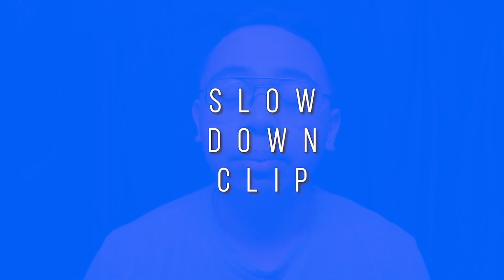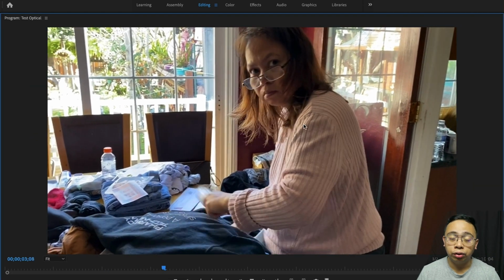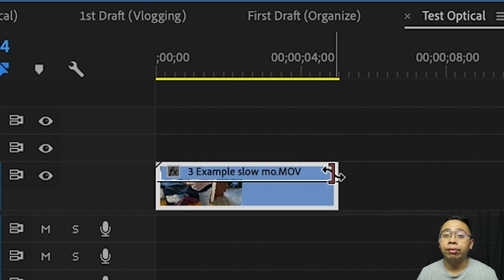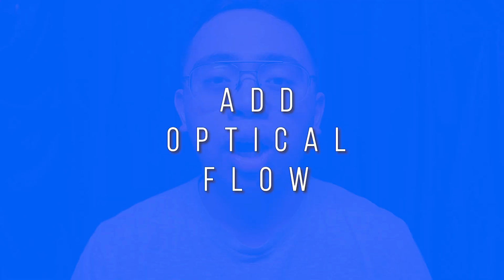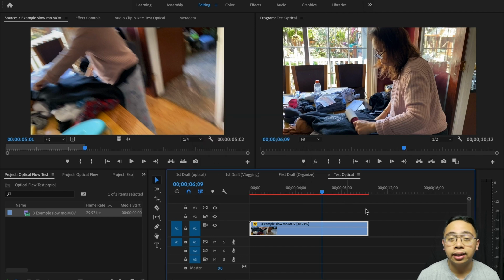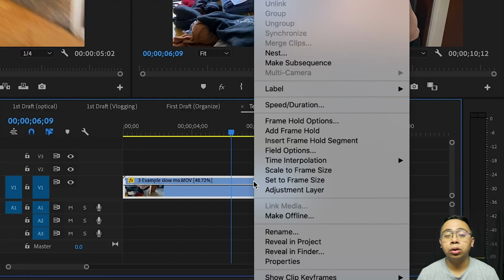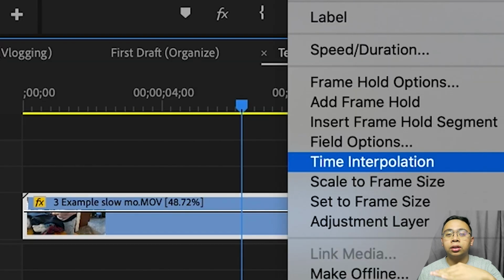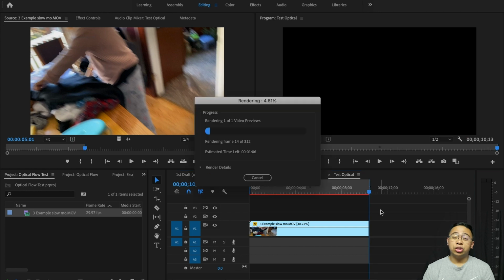HOW TO USE OPTICAL FLOW in Adobe Premiere Pro: Super slow motion tutorial (Fake slow motion)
HOW TO USE OPTICAL FLOW (SUPER SLOW MOTION IN PREMIERE PRO) / Want to make a clip slow motion, but getting super choppy footage when you do? This video is perfect for you because I will teach you how to fix that “choppiness” that happens to your clip with the Optical Flow feature in Adobe Premiere Pro.

By the end of this video editing tutorial, you will learn how to create beautiful, smooth, super slow motion by faking the slow motion effect with optical flow.